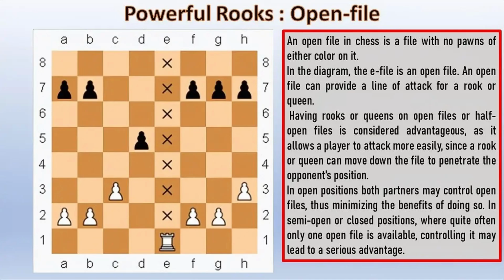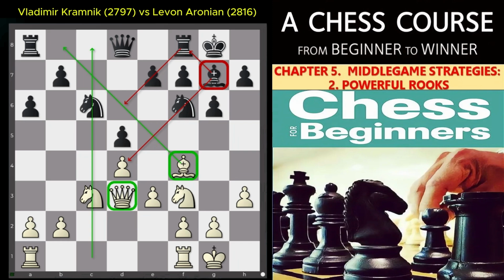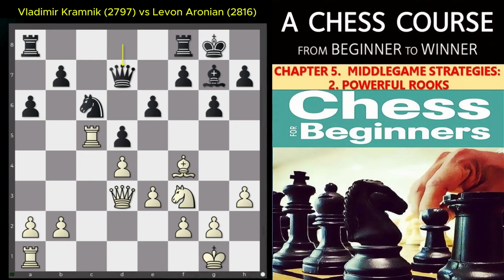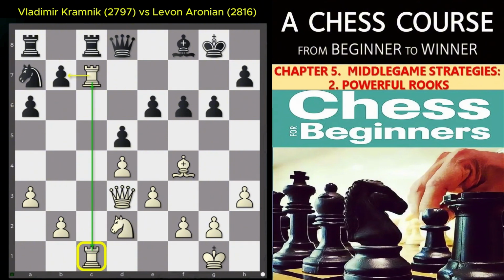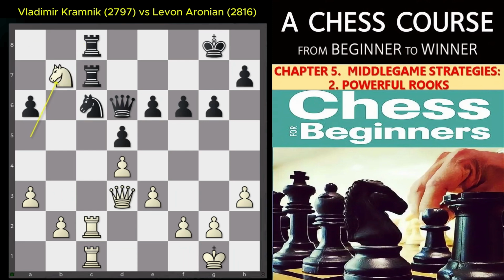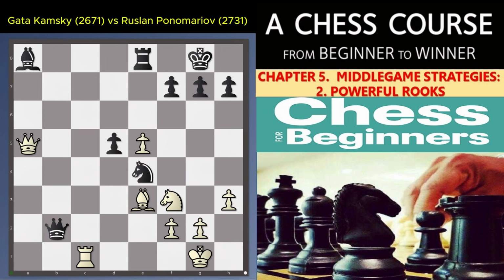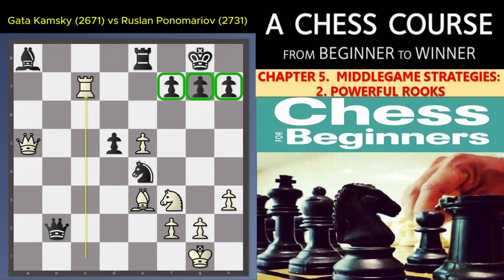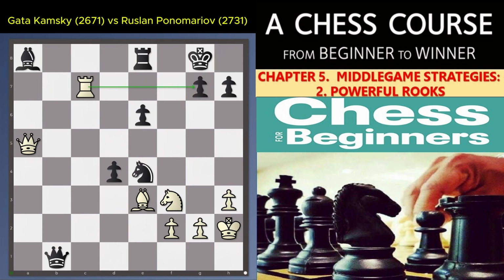CHESS COURSE_FROM BEGINNER TO WINNER: CHAPTER 5_MIDDLEGAME STRATEGIES_2. POWERFUL ROOKS.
For a chess player, chess pieces are like specific tools in a toolbox. We need to know how to use them best, like a craftsman knows their tools. We shouldn’t use a screwdriver to hammer in a nail; and we shouldn’t use the queen just for defence. This series will show you in great detail the specific qualities of each chess piece, so that you can maximize their effectiveness and thus improve your game. Everyone knows that a rook is dangerous on the 7th rank, and that it belongs behind the pawn. However, there is so much more to learn about this inconspicuous piece! Let us explore together how the rooks should enter the game in the early middlegame, how they operate on open files and how they sometimes join a deadly attack, being transferred in front of the pawn chain.

An open file in chess is a file with no pawns of either color on it.[1] In the diagram, the e-file is an open file. An open file can provide a line of attack for a rook or queen. Having rooks or queens on open files or half-open files is considered advantageous, as it allows a player to attack more easily, since a rook or queen can move down the file to penetrate the opponent's position.

A common strategic objective for a rook or queen on an open file is to reach its seventh or eighth rank (the opponent's second or first rank). Controlling the seventh rank is generally worth at least a pawn, as it threatens all the opponent's yet-unmoved pawns to some degree. Controlling the eighth rank is likely to force the opposing king into a more exposed position and puts pressure on any remaining undeveloped pieces, or if the rank is already clear, allows unobstructed movement behind the enemy forces.